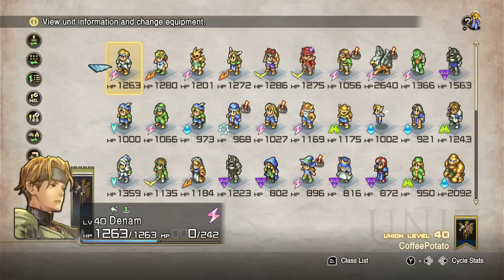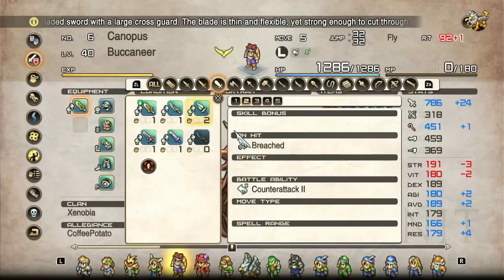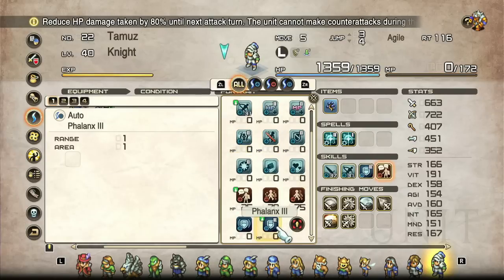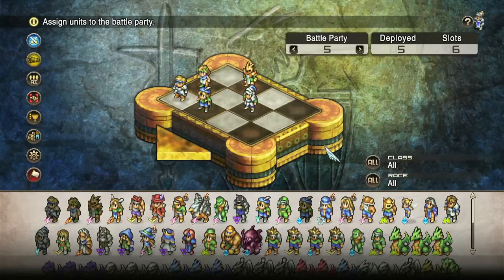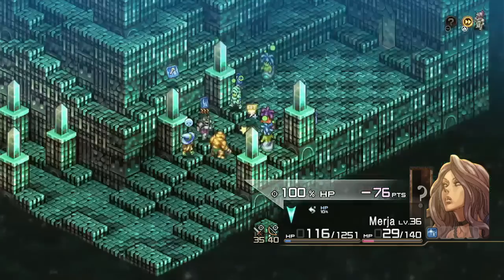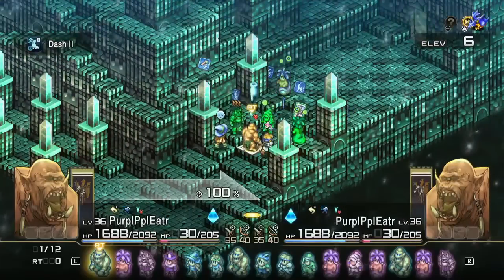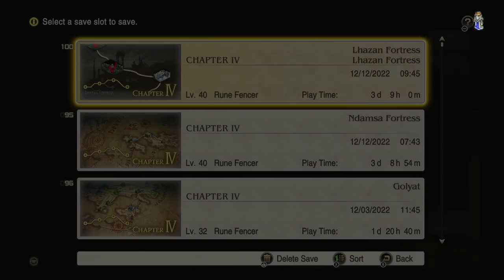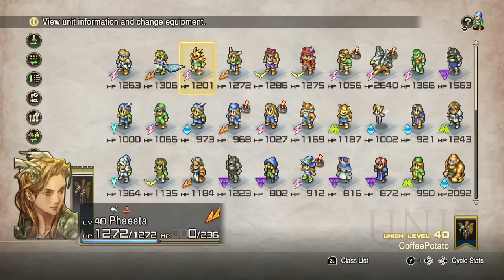Beginner's Guide to Tactics Ogre Reborn (Until we have all the info)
Hopefully this ramble helps get you in the right mindset to enjoy Tactics Ogre Reborn, the finest SRPG/TRPG ever made!